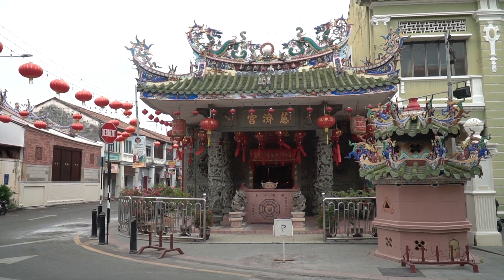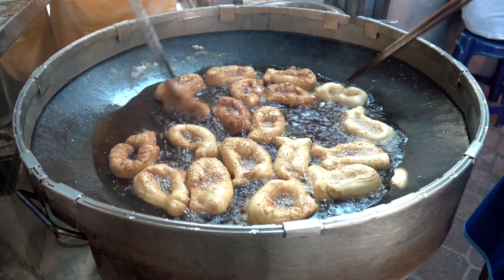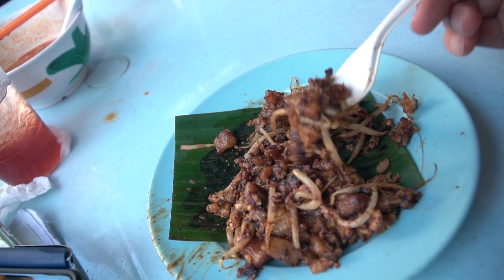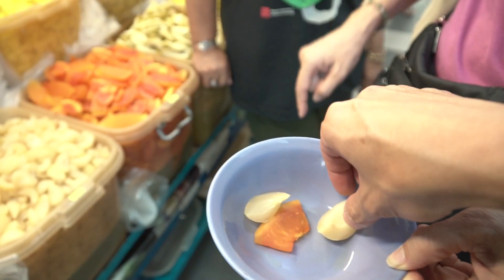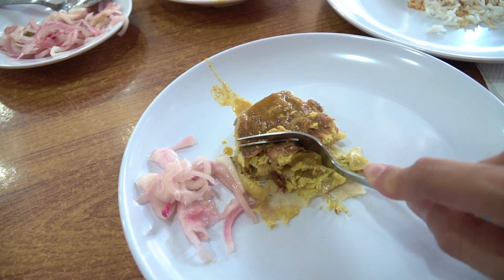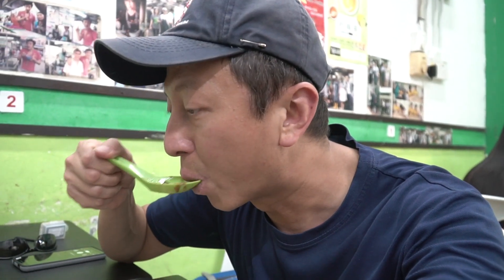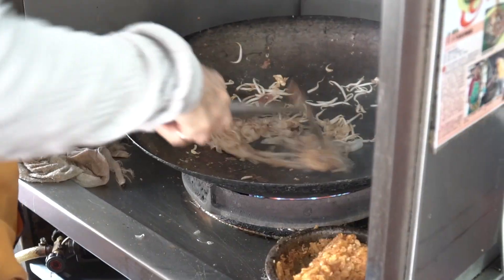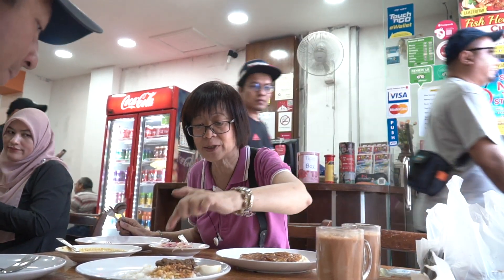SO MUCH FOOD!! | Penang Street Food Tour with Food Tour Malaysia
Today I joined Food Tour Malaysia in Penang for their excellent Penang Street Food Tour and Exploration!

The town of Georgetown in Penang is a popular foodie destination in Malaysia, and my guide, Junie, took me around town to taste some of Penang's tastiest delicacies, such as Char Kuey Teow, Asam Laksa, Teochew Chendul and Tan Jetty Loh Bah.

Thank you Food Tour Malaysia for having me as a guest on this excellent tour! Now I know where to find some of the best street food in Penang!

I had SO much food. I was stuffed, so I definitely recommended hanging out with these guys on a tour. So much food. So much fun!

We send an email every so often to keep you updated on where we are, what we're doing, and how much we are spending! Get our emails here!

VLOGGING AND PHOTO GEAR

CAMERAS:
Main Camera
"Halef" Cam
Google Pixel 3

LENSES:
Main Lens

DRONES:
Main Drone
Backup Drone

ACCESSORIES:
Camera Stabilizer
Camera Batteries
Lens pouches
Video Microphone

ABOUT US
Michael and Halef live in Atlanta, GA, but are originally from Canada and Indonesia, respectively. They love to travel and try to do it as much as possible. They saved for a few years and are currently on a long-term round the world trip!